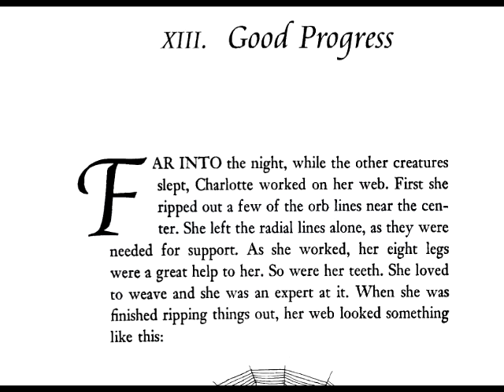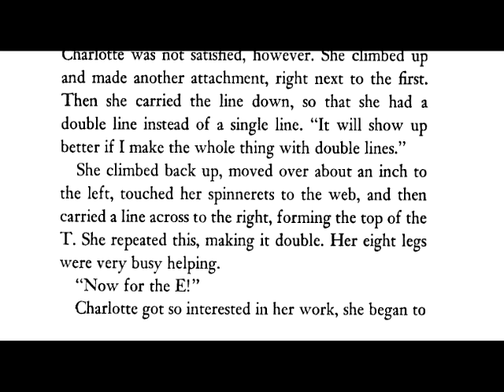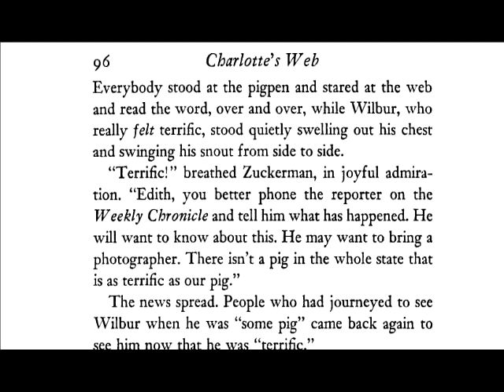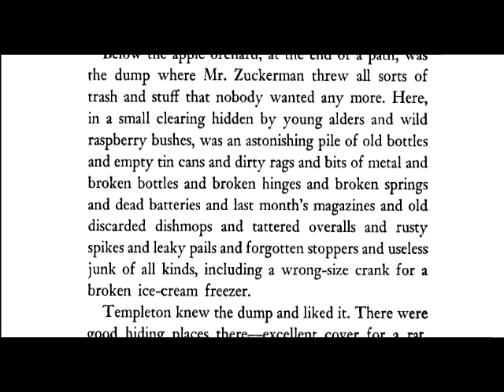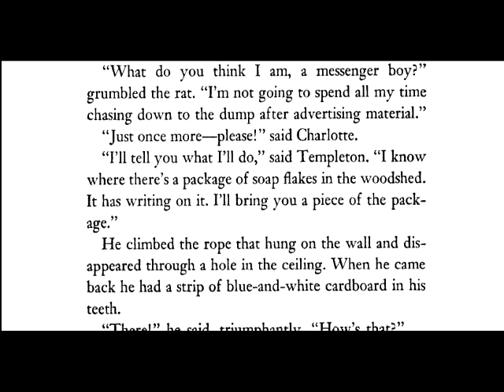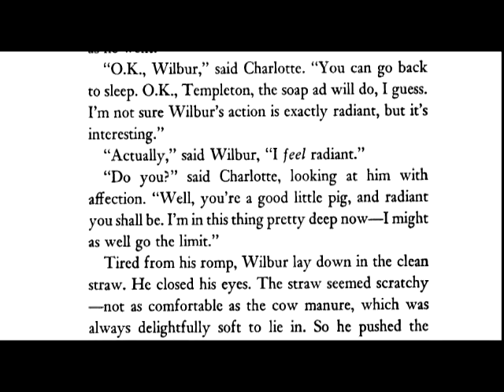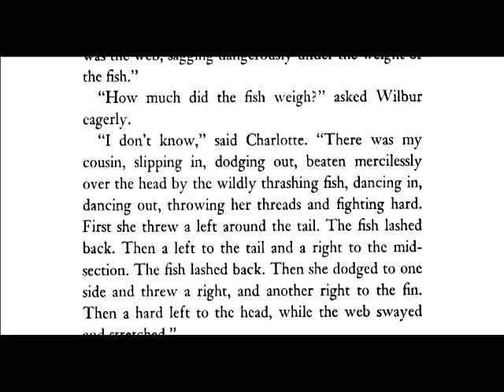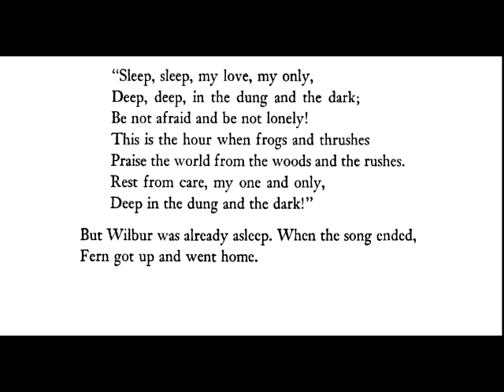Charlotte's Web Chapter 13 by E.B. White read by Grandpa Tom